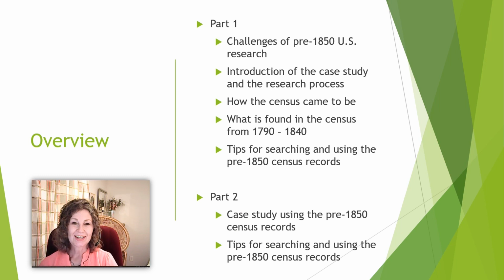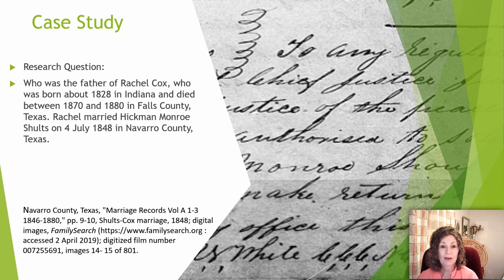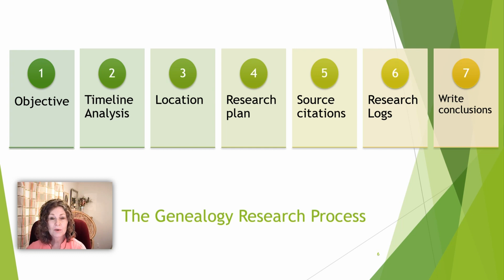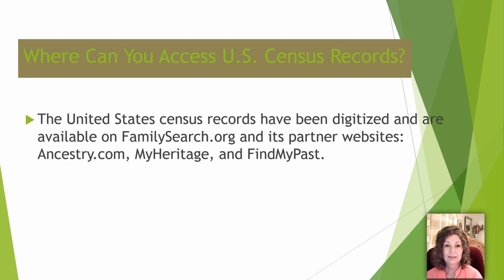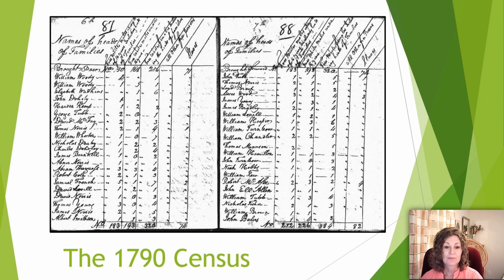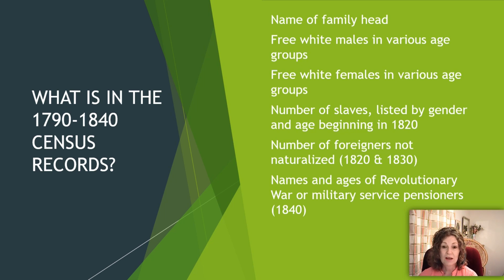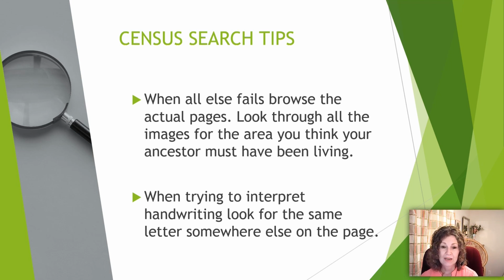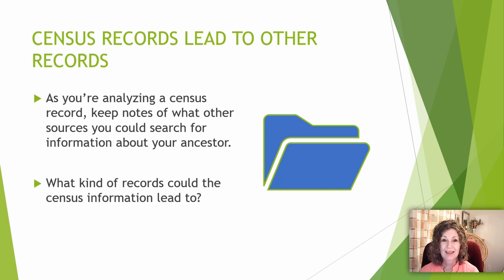Problem Solve with the Pre-1850 Census: Investigate the Tick Marks, Part 1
In this session, Problem Solve with the Pre-1850 Census: Investigate the Tick Marks (Part 1), we will discuss the challenges of pre-1850 U.S. research, talk about how the census came to be, and talk about pre-1850 census records.

The pre-1850 census records may be ignored because of the lack of names and relationships. However, several strategies can turn those tick marks into valuable clues for a family and even be used as evidence in proving identity or relationships.

Learn how to analyze an individual or family from census year to census year, then correlate that information with other records. Discover ways to use the neighbors located near your ancestor to prove identity and how to eliminate men of the same name by careful data tracking.

This is part one of a two-part series.